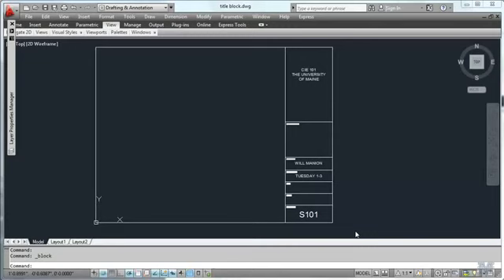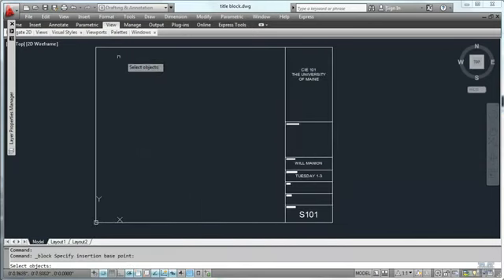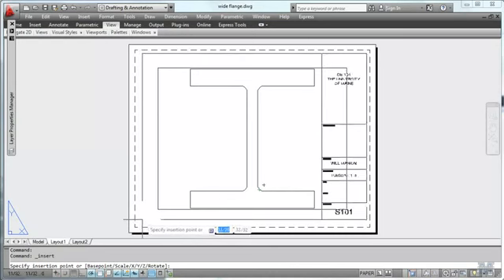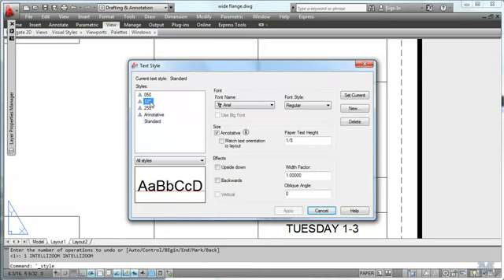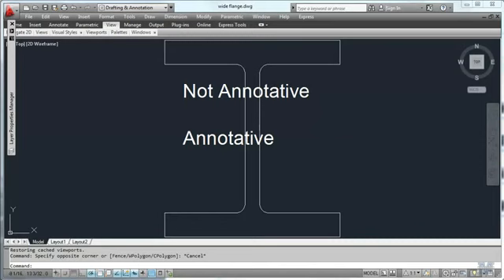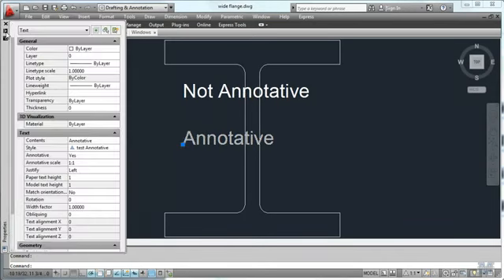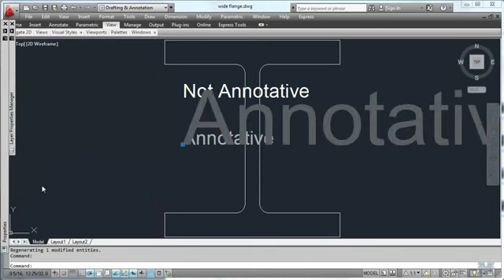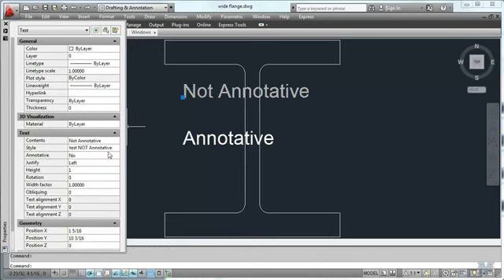AutoCad 07 TEAMGUC